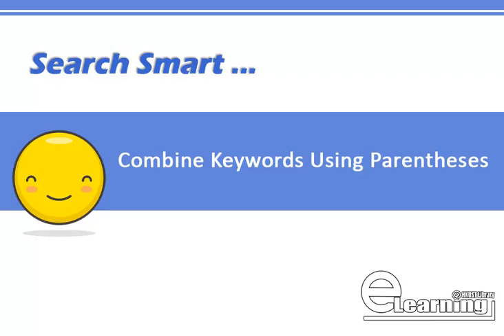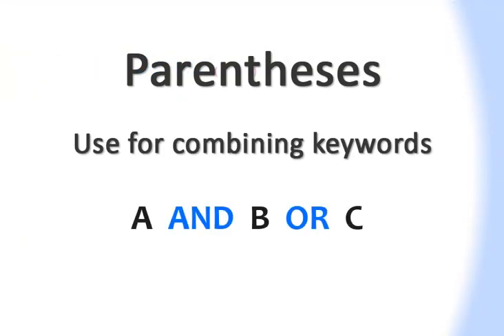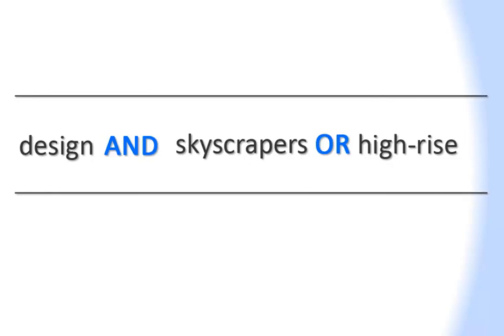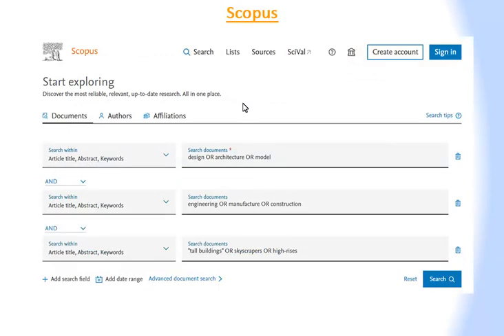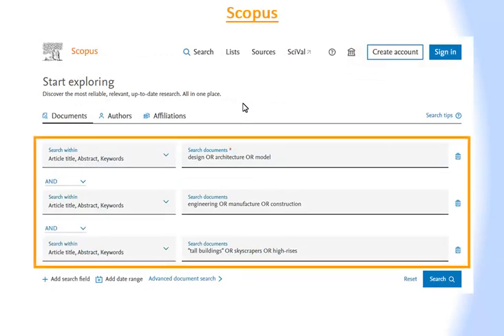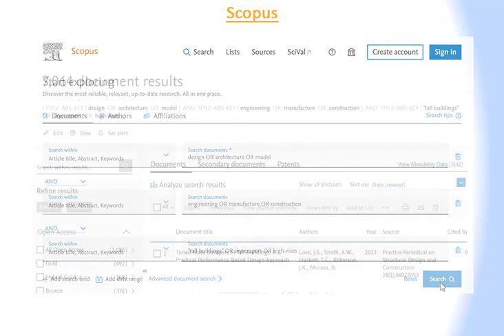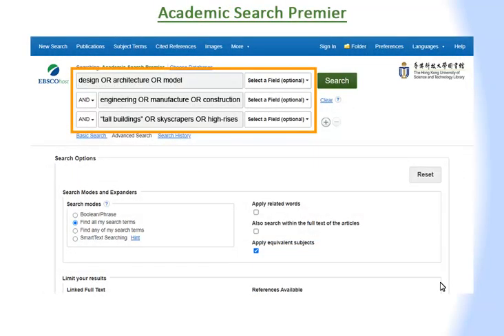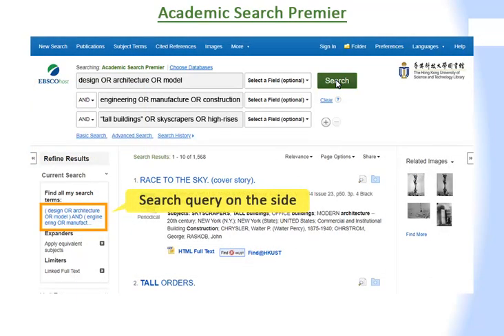Search Smart: Combine Keywords Using Parentheses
This video shows you how to use parentheses to combine multiple keywords to be searched. It explains how to combine keywords to create a set and how to use this technique in various databases such as Scopus and Academic Search Premier.

0:00 - Introduction
0:04 - Creating a set of keywords using parentheses
0:36 - Using parentheses in Scopus database searches
0:53 - Using parentheses in Academic Search Premier database searches